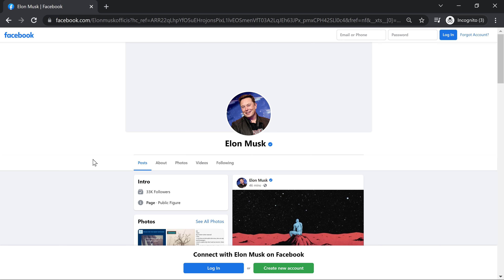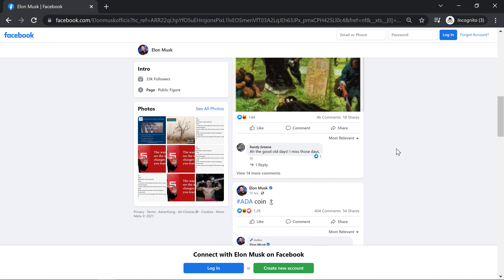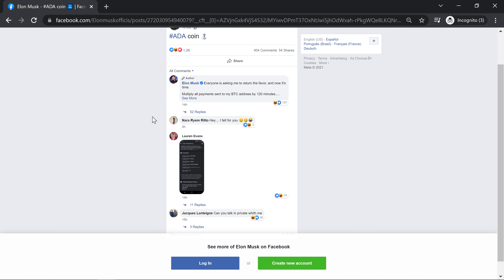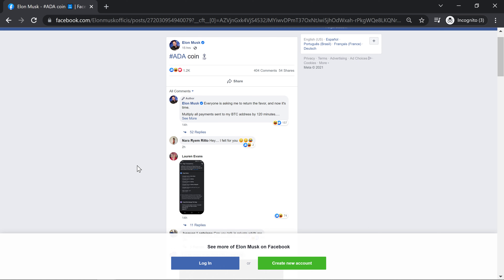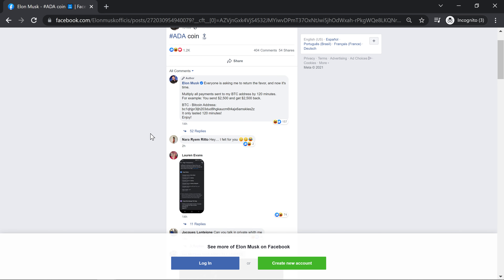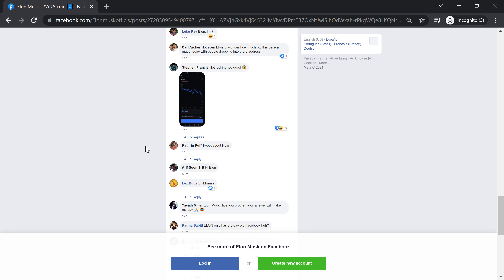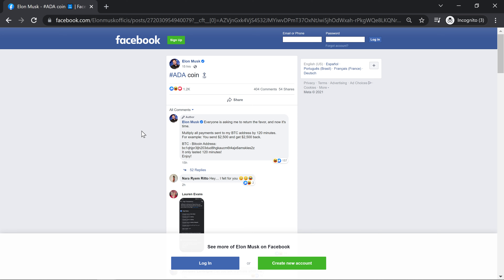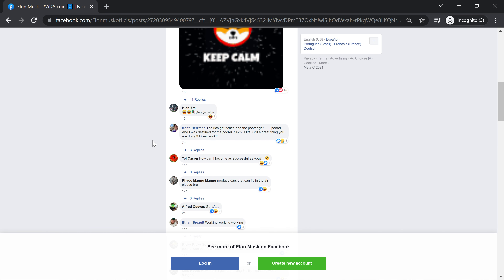Facebook META Verifies A Fake Elon Profile And The Crypto Scams Start